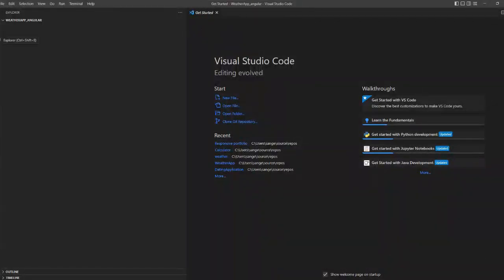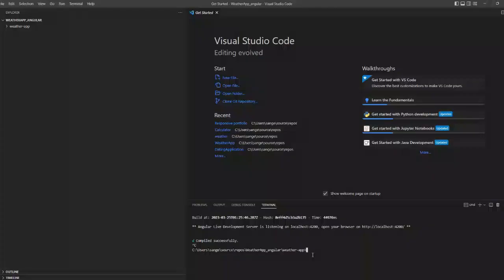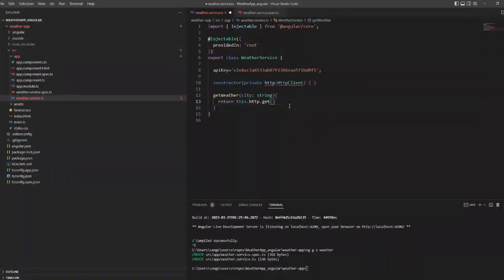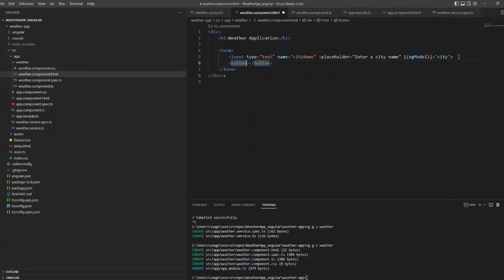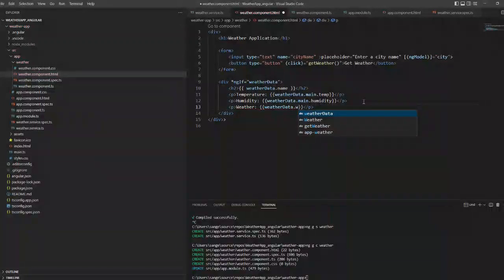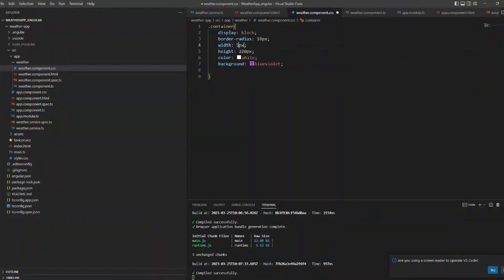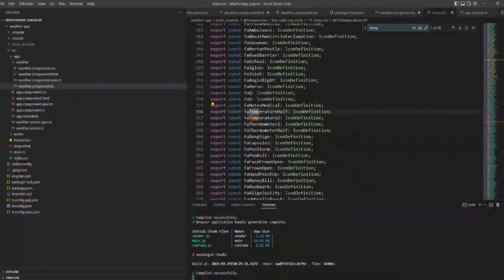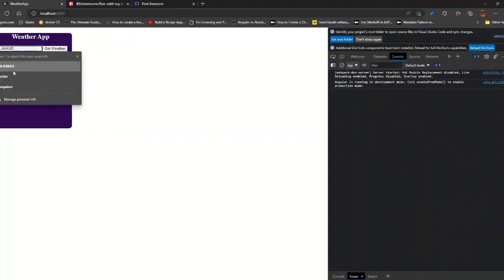How to create a weather Widget in Angular | Open Weather API | For Beginners